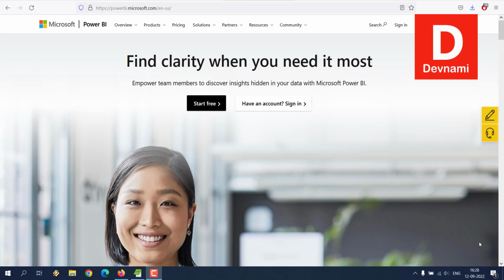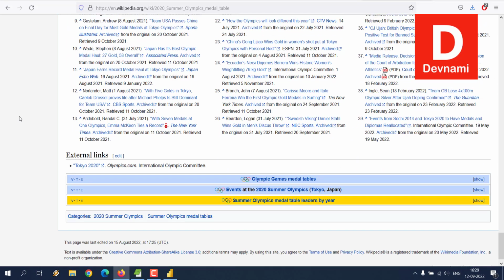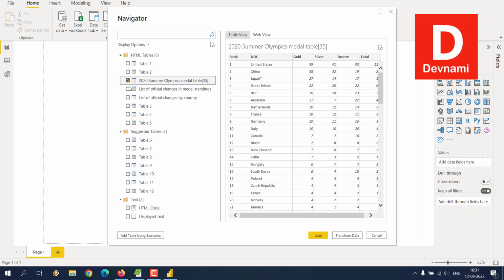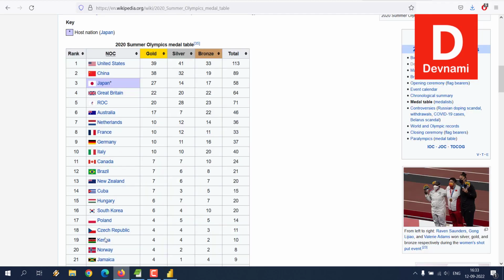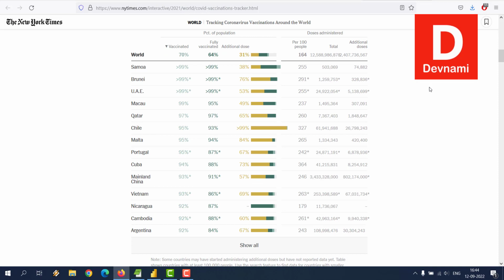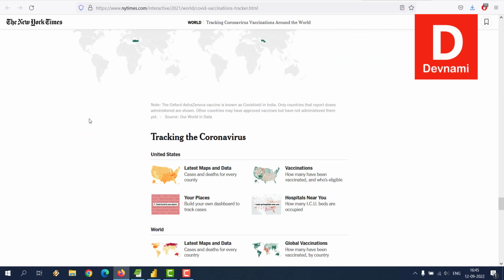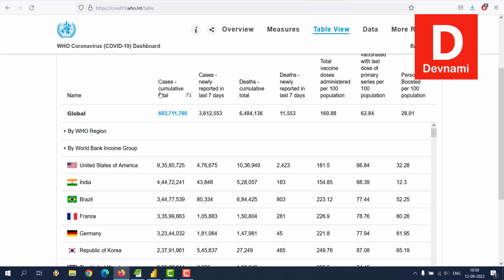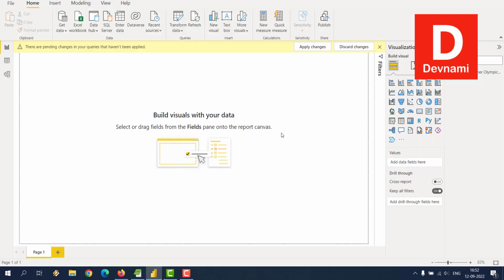Power BI - How to Connect Web data source in Power BI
Learn How to Import and analyze data from webpage in Power BI. Connect to a web data source in Power BI. Can I connect Power BI in website.